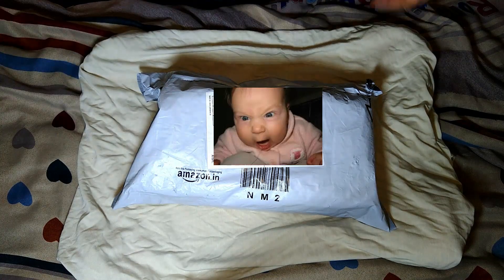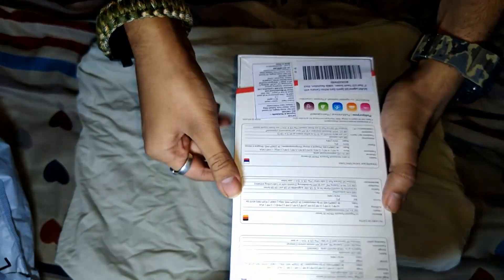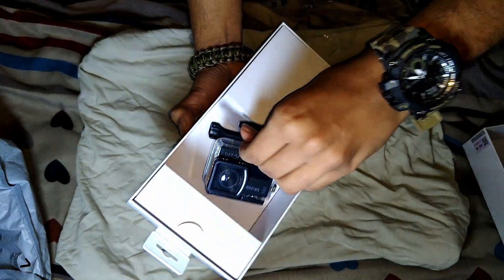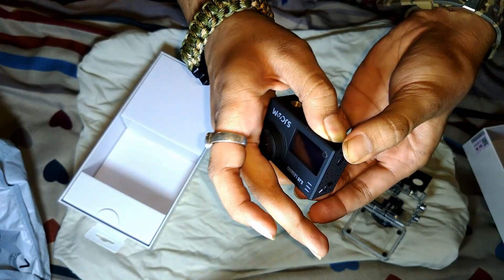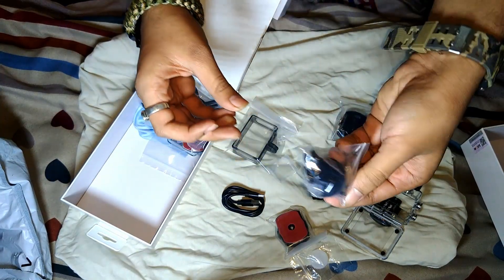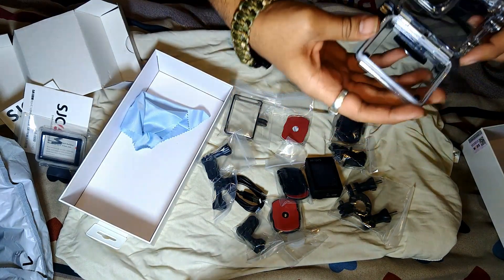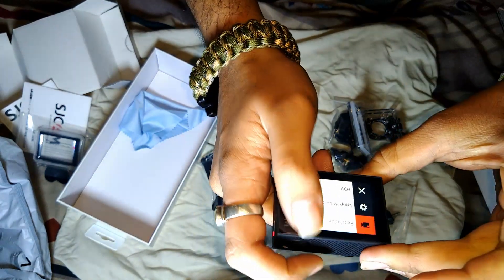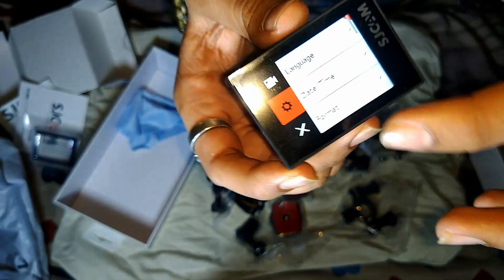Unboxing SJCam SJ6 Legend Sport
Big thanks to the sponsor-er CaffeineXD go check them out on Instagram @gautham_atharva
Social Media of the channel

Facebook (@NotUNMORTAL can be used to search)